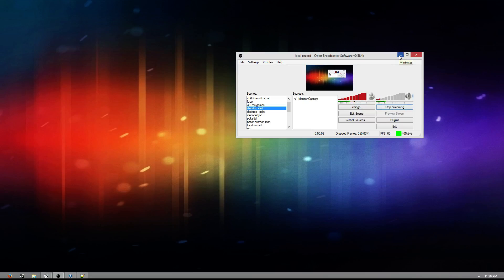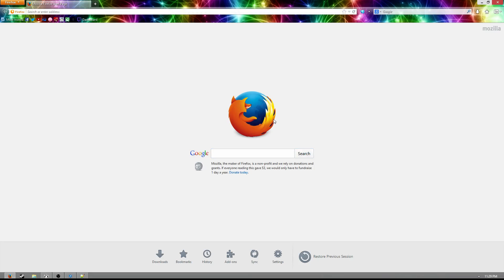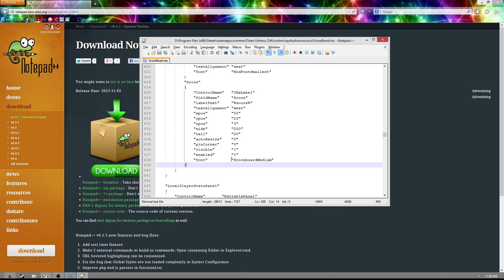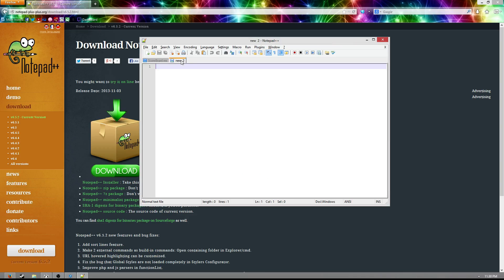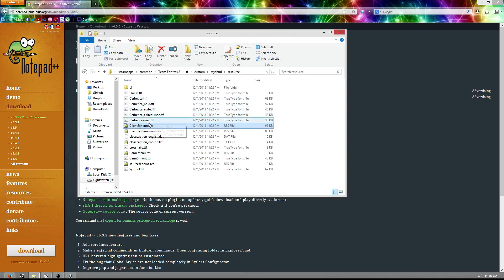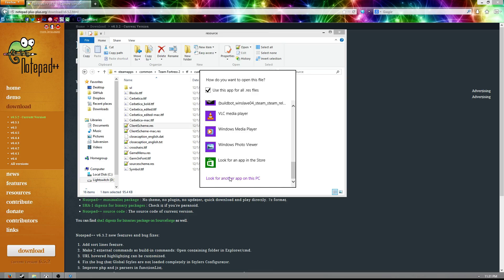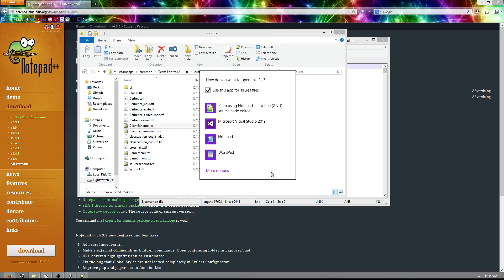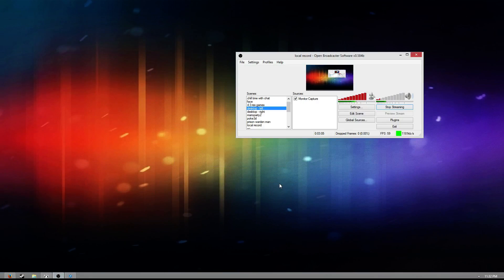TF2 HUD Tutorial - Opening .res files (via notepad++)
A lot of people have been asking/telling me they can't get .res files to open on their computers. While this video was done in Windows 8, a lot of the same steps should apply for other versions of Windows as well.